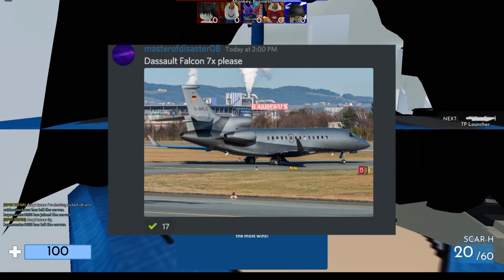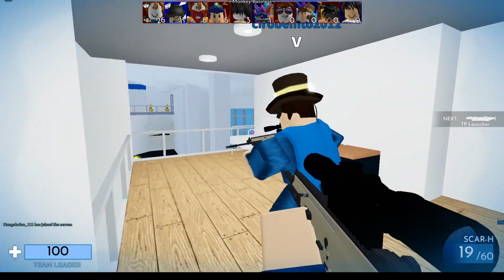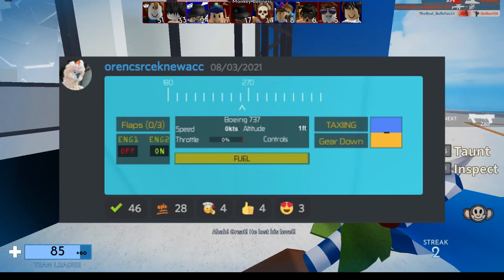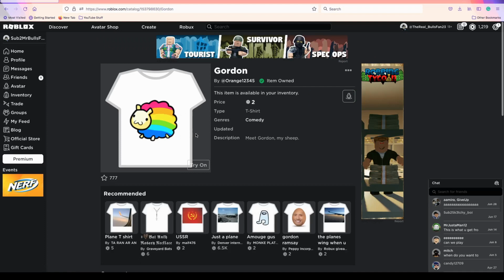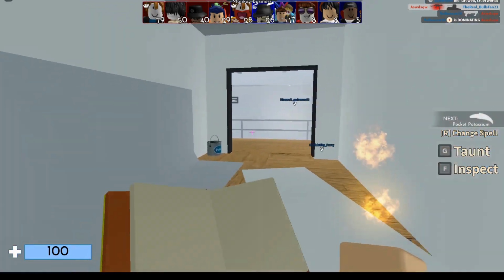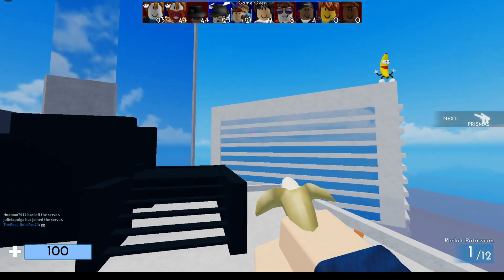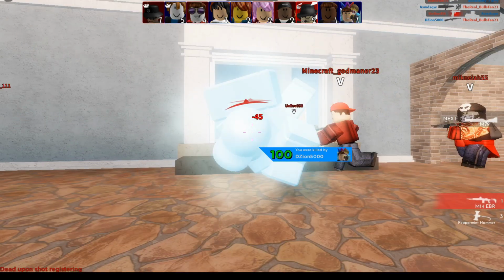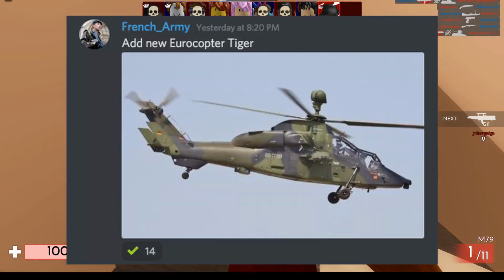INTERESTING PTFS Suggestions! | Roblox (pt. 3)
In this PTFS video, I will look at your Pilot Training Flight Simulator suggestions. Some should not be added to the popular Roblox game, some can take flight.  Good MrBullsFan will review it, so...

Leave a like on this video if you enjoyed and want more content like this!

Airline Info:
Roblox Group:

Edited by MrBullsFan
Thumbnail by MrBullsFan

ROBLOX is a diverse realm and a community creating the ultimate virtual universe where imagination rules. We call it the Imagination Platform™️. Every month over 20 million visitors come to ROBLOX to create adventures, play games, role play, and learn with their friends. ROBLOX is family friendly, immersive 3D, and accessible from all popular mobile devices, computers and Xbox

Song:
Artist:
Link: